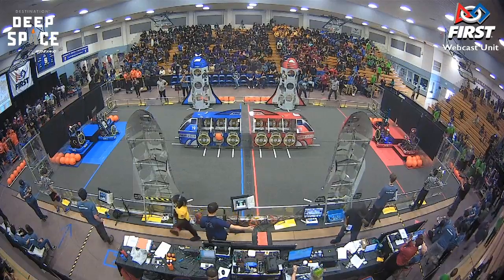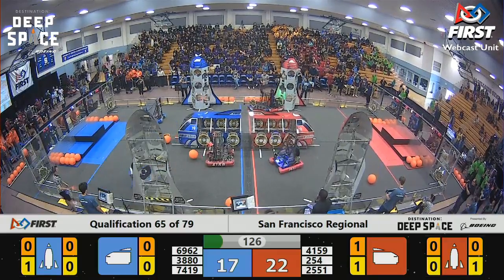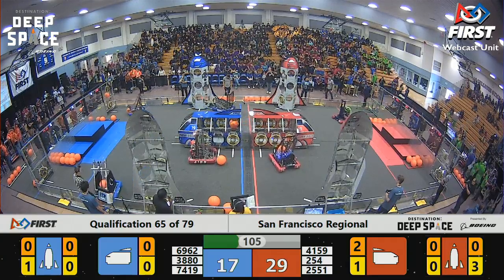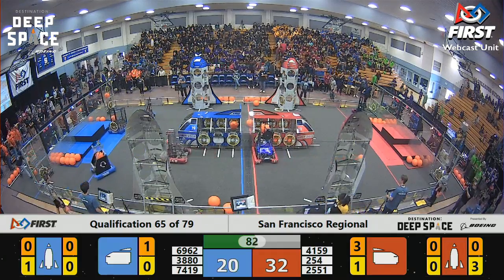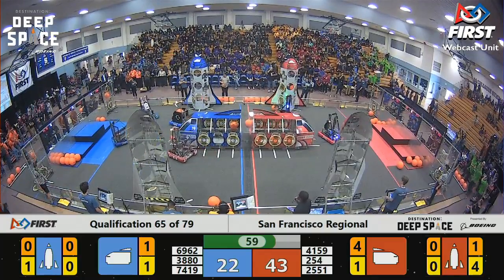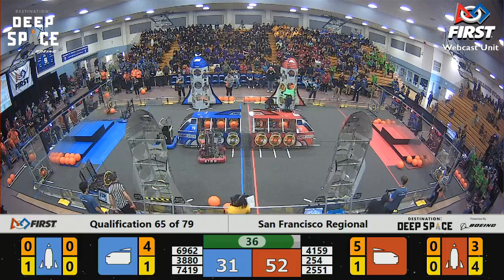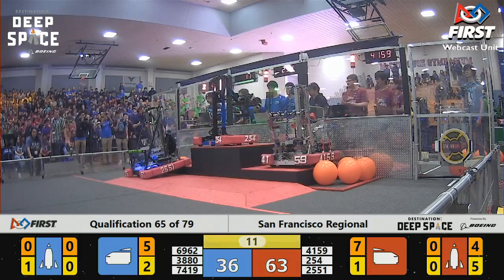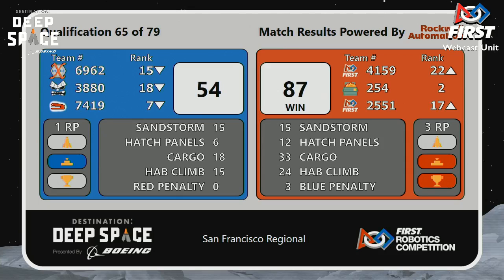Qualification 65 - 2019 San Francisco Regional